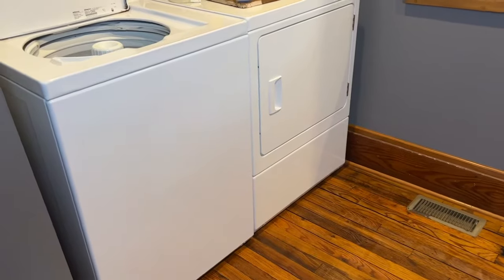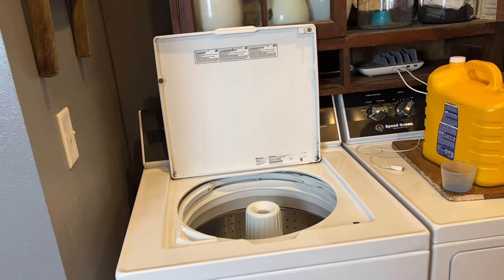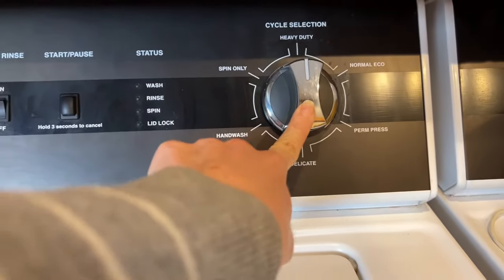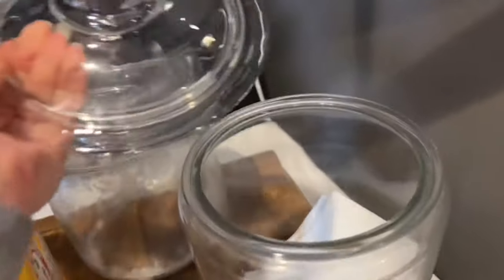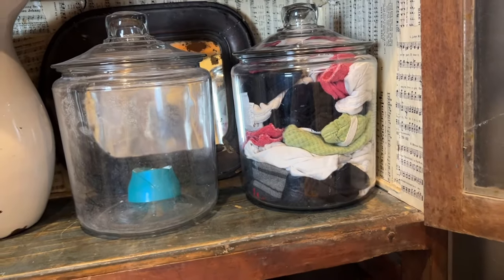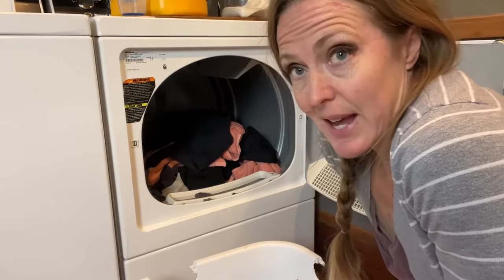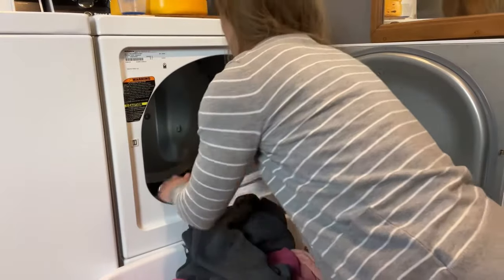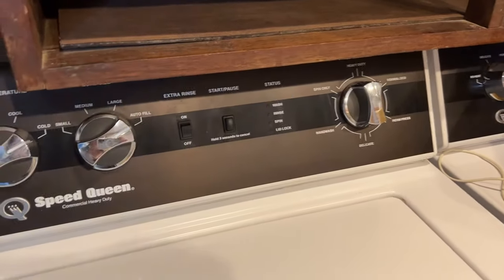Speed Queen Review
Checkout my blog post for even more details about our Speed Queen set.

The Junk Parlor | Old stuff and cool junk for your home | Business Coach for Antique Dealers | thejunkparlor.com